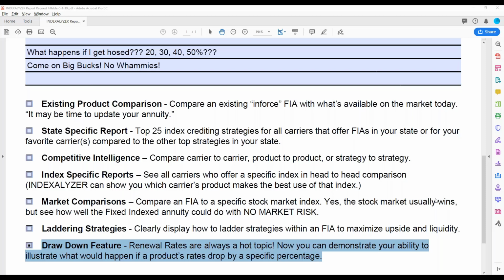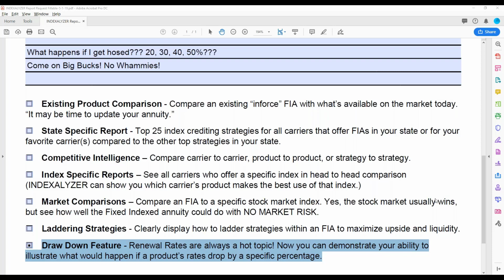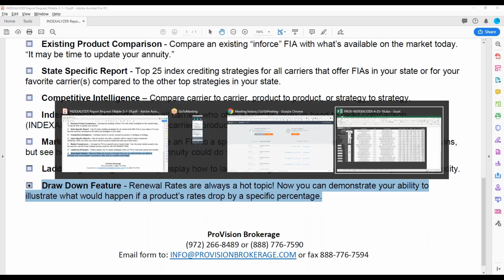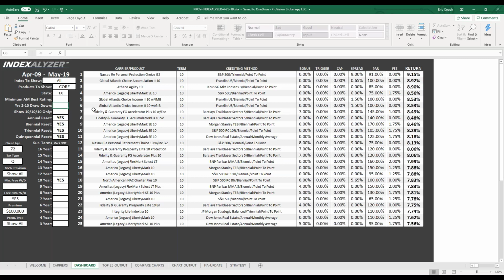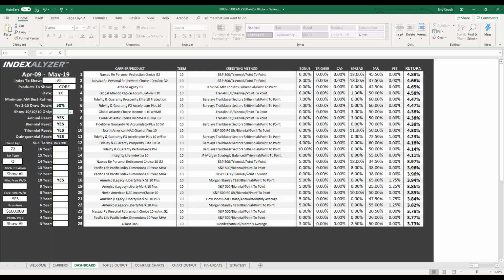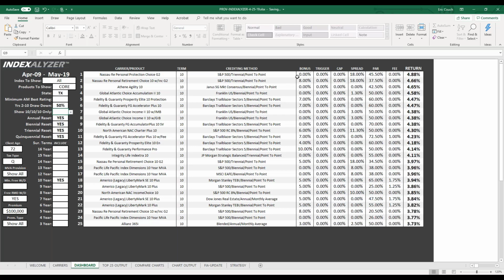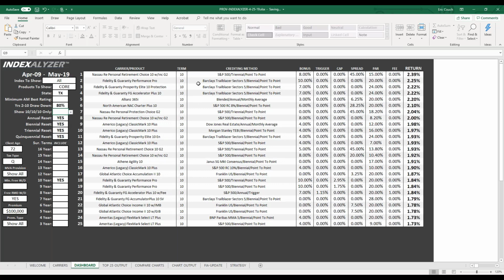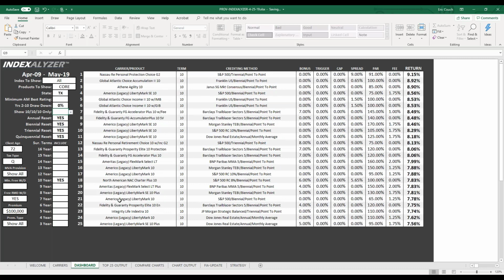Indexalyzer: Draw Down Feature report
This report is specific to the Indexalyzer IMO software and will allow you to show what happens if a carrier decides to reduce the upside potential after the first year.

If you've wondered how a 20, 30, 40, 50% reduction in upside potential years 2+ could impact your potential then this report is for you.

(AGENT USE ONLY. NOT INTENDED FOR THE GENERAL PUBLIC.)